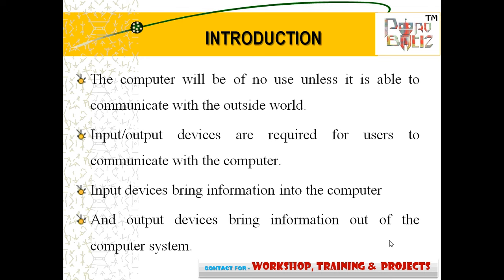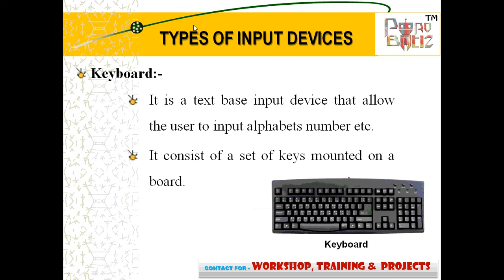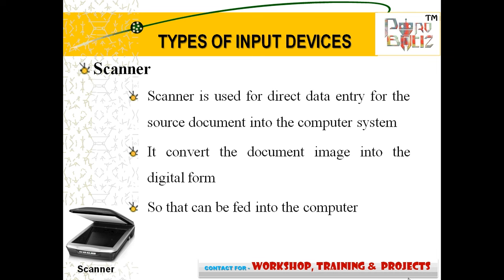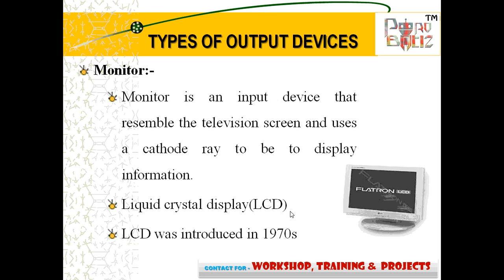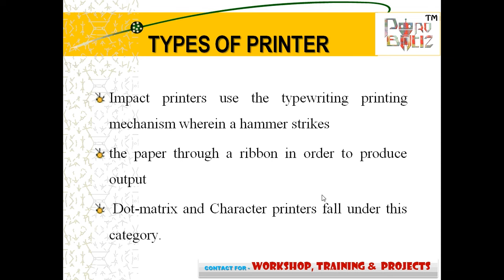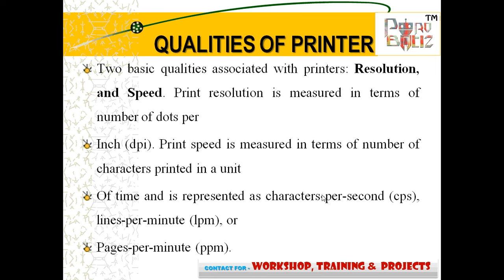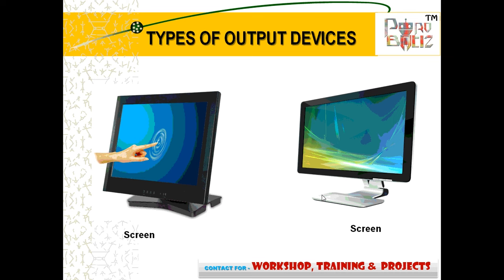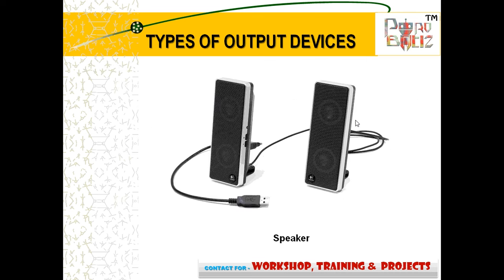VARIOUS INPUT AND OUTPUT DEVICES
INPUT DEVICES:-
Keyboard
Mouse
Joystick
Scanner
Light Pen
Touch Screen

OUTPUT DEVICES:-
Monitor
LCD
Printer
Plotter

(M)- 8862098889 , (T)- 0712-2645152